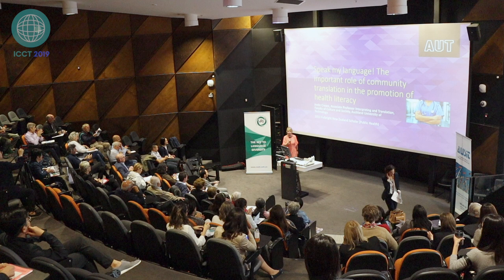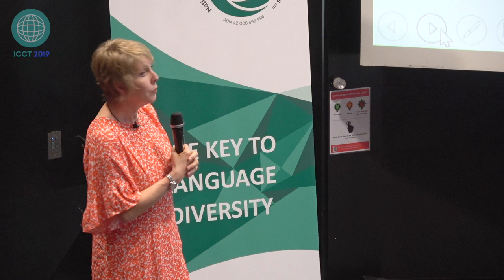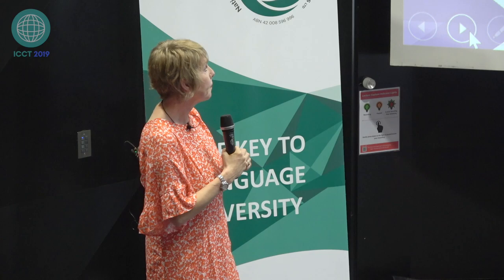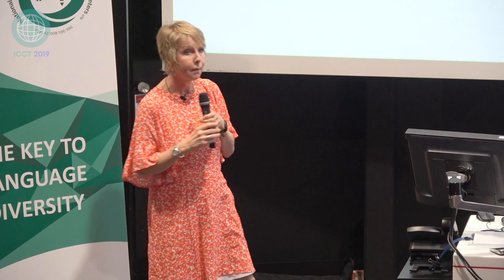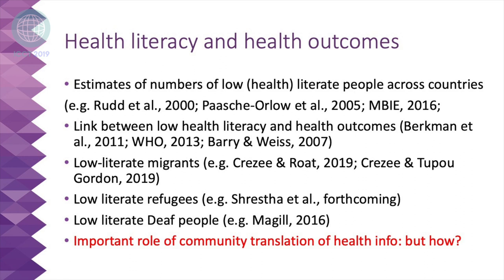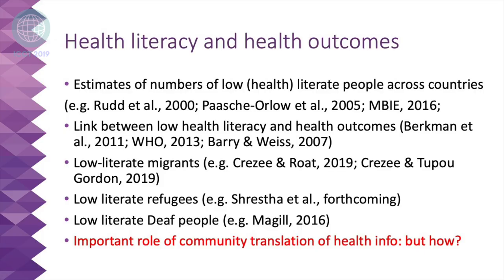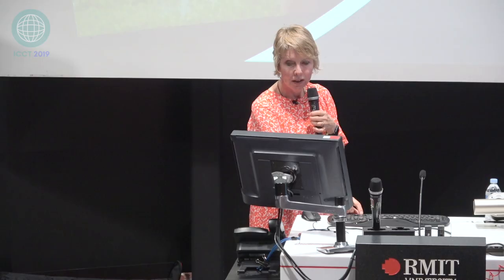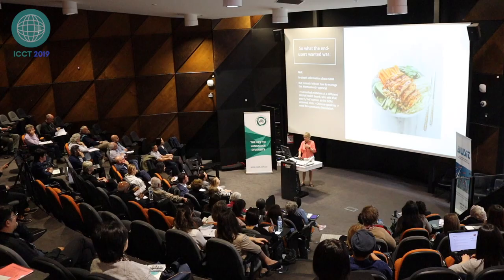ICCT 2019, Ineke Crezee Presentation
Presentation by Ineke Crezee, International Conference on Community Translation, 2019